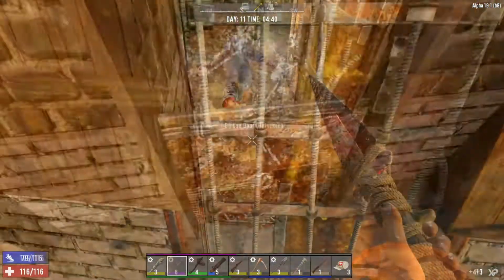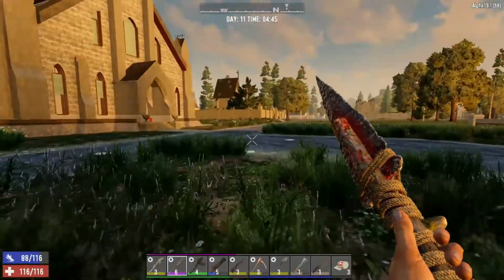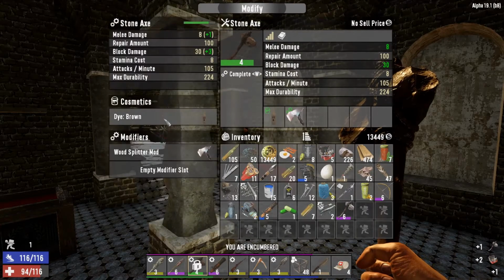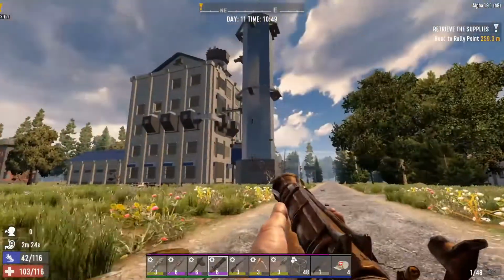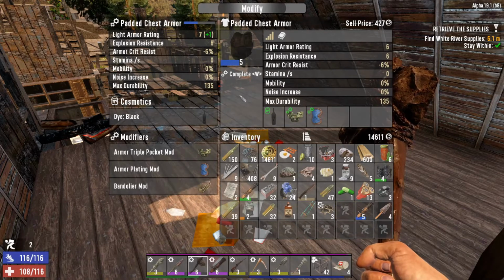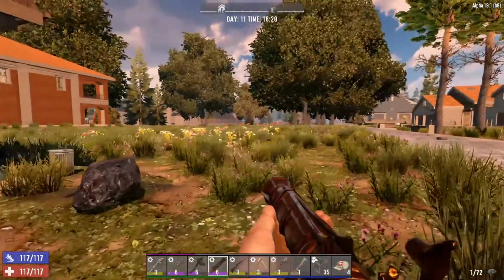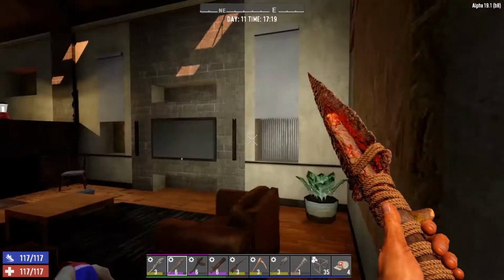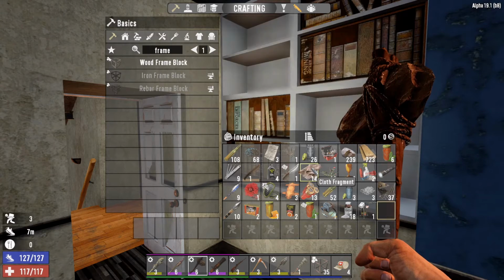Let's play 7 Days to Die Alpha 19 - Survivalist Episode 11 - Looting & Building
Welcome back to our let's play series of 7 Days to Die on Survivalist Difficulty Alpha 19 Episode 11!

Intro: Dead Reckoning by Ethan Meixsell
Building montage: Buckeye Bonzai by Vans in Japan
Outro: Desert Brawl by Vans in Japan